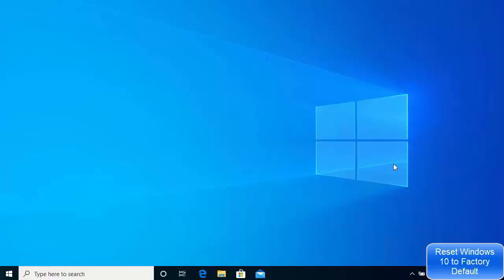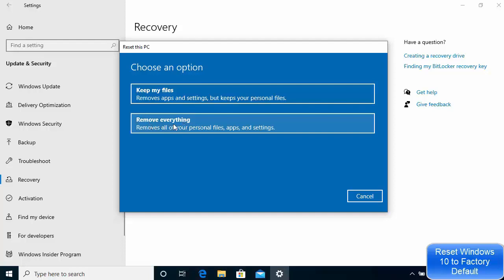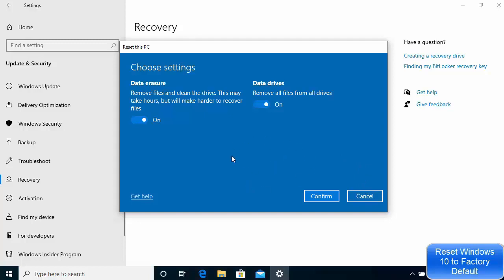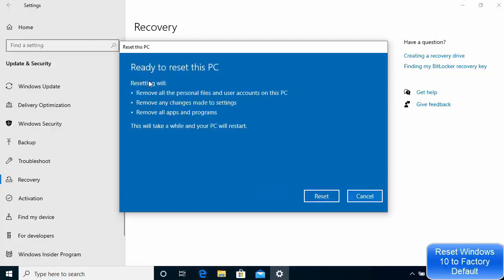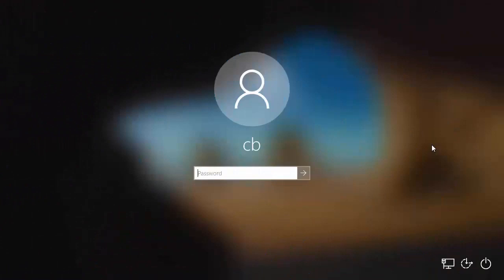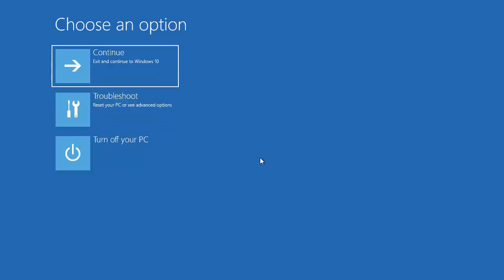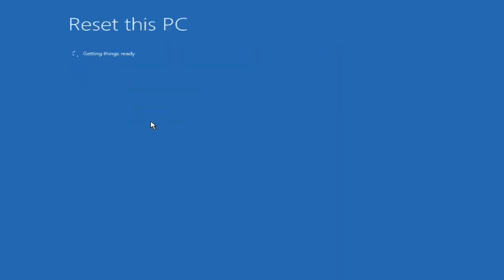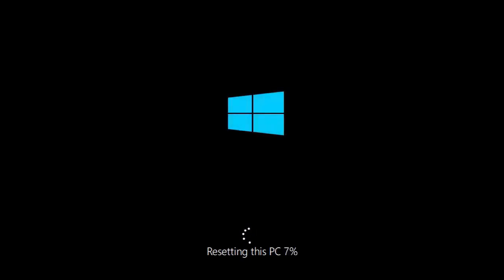How to Reset Windows 10 to Factory Settings Without Installation Disc || MH Network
How to Reset Windows 10 to Factory Settings Without Installation Disc ||